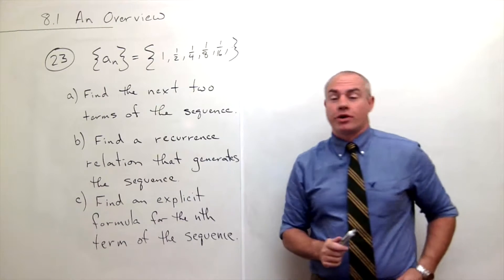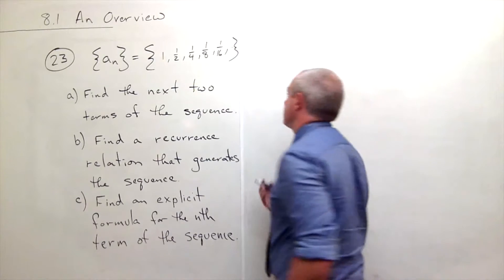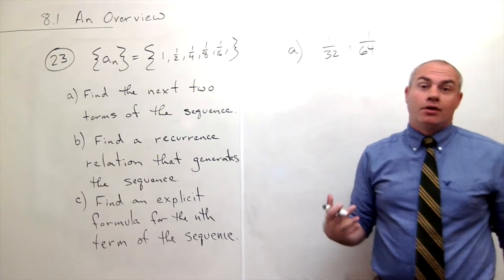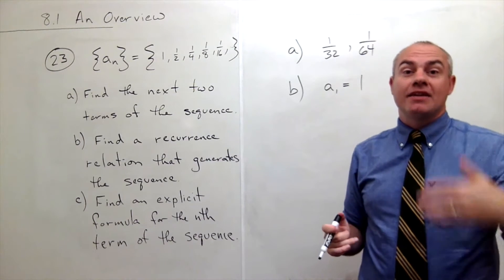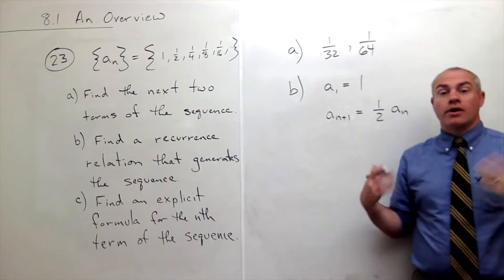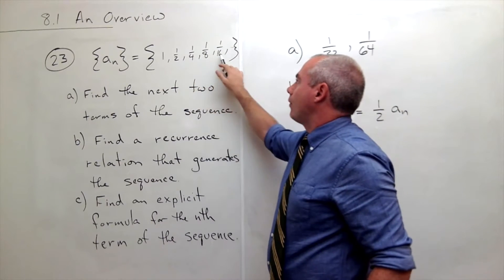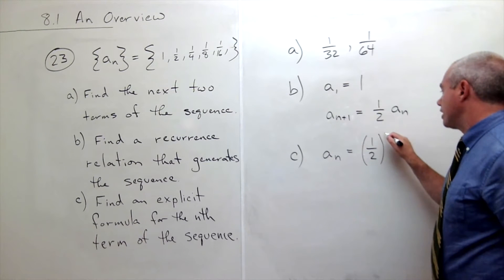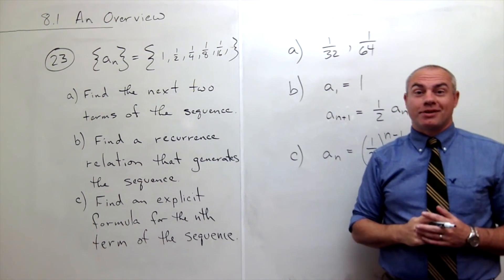An Overview (of Sequences), Example 3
Learn about how to work with sequences in Calculus 2.

8.1 An Overview # 23, page 605